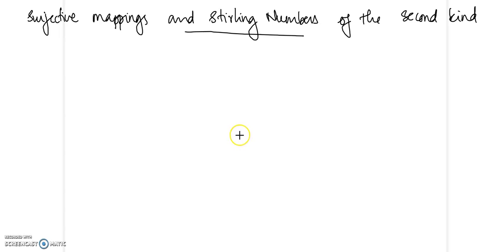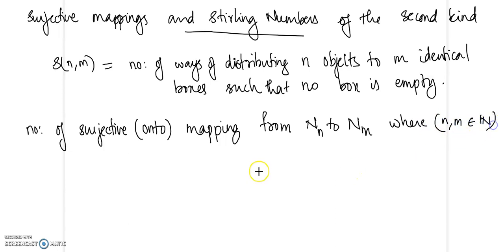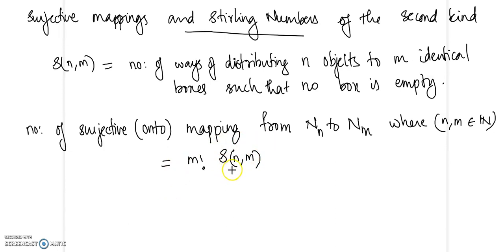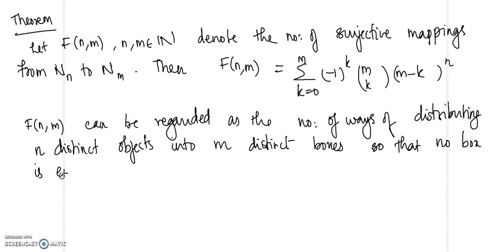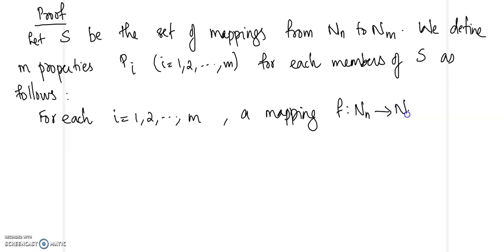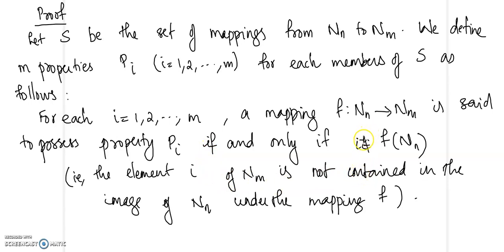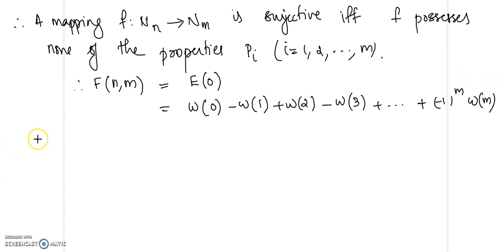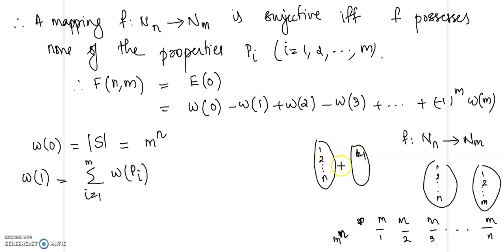COMBINATORICS || LECTURE-47|| MS||part-1